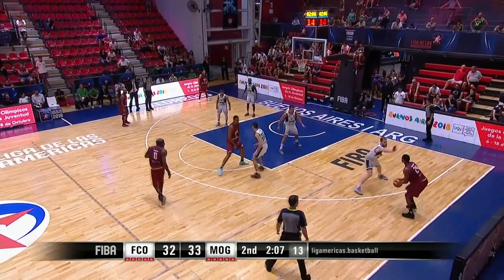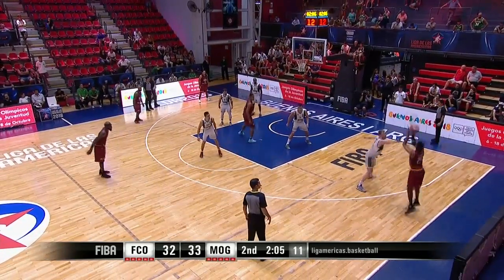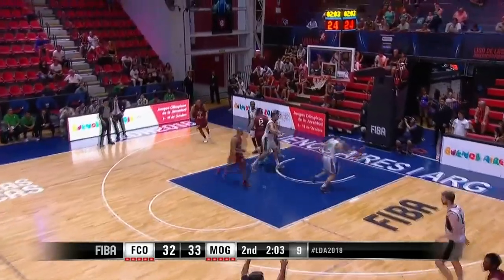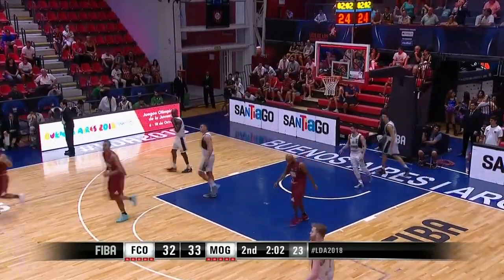Shamell Stallworth 18 PTS vs. Ferro - DIRECTV Liga de las Américas 2018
¡Shamell Stallworth sumó 18 puntos en la victoria de Mogi das Cruzes frente a Ferro en la Semifinal #1 de la DIRECTV Liga de las Américas 2018!